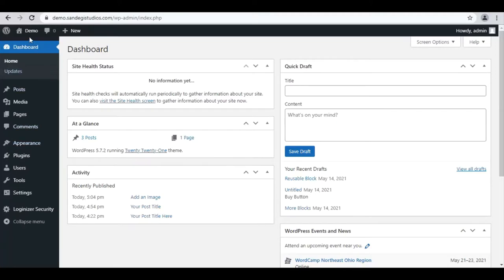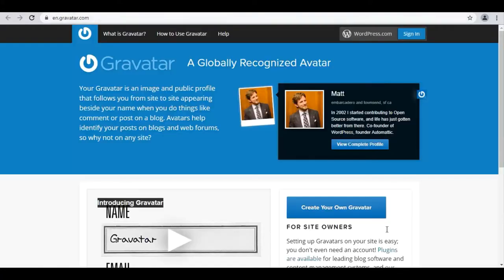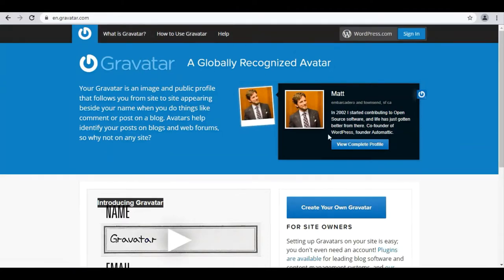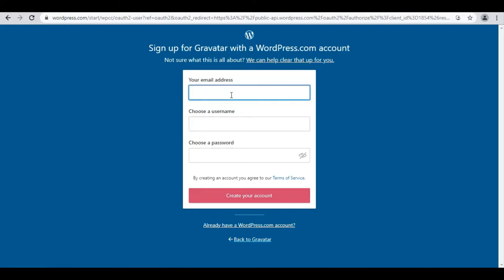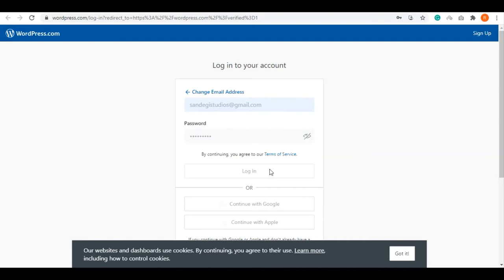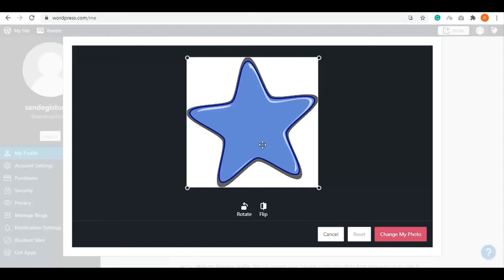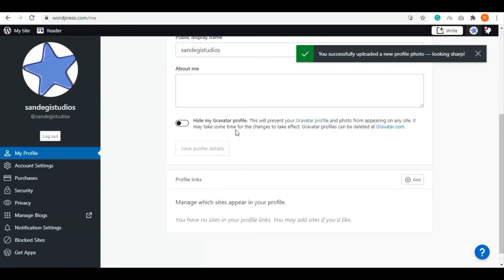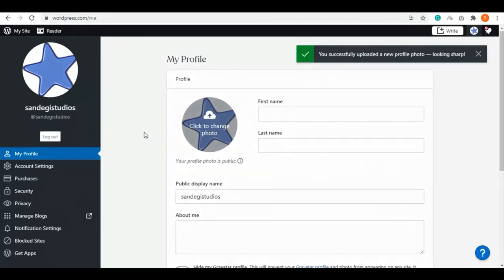How to setting gravatar in WordPress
In this video, we will talk about How to setting gravatar in WordPress

Do You Want To Take Your Website & Business To The Next Level With WordPress? Grab This Stupendous ‘Advance WordPress Mastery Kit’ HD Video Training Course To Create Beautifully Designed & Aesthetically Pleasing WordPress Sites Without Any Coding or Tech Skills!

You’ll get twenty chapters of step-by-step training videos that will show you exactly how to make WordPress work for you to create engaging, attractive, and professional-looking websites without having a lick of coding knowledge.

Everything is screen-recorded and well-explained. We have covered several initial processes to get you going.